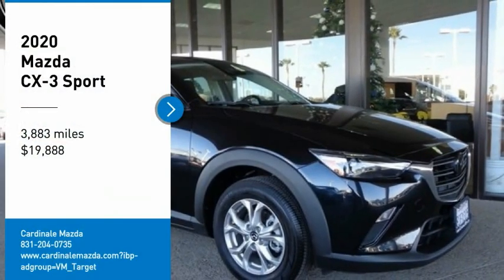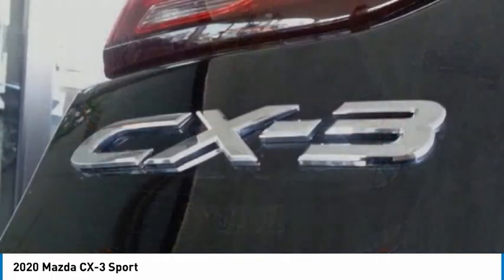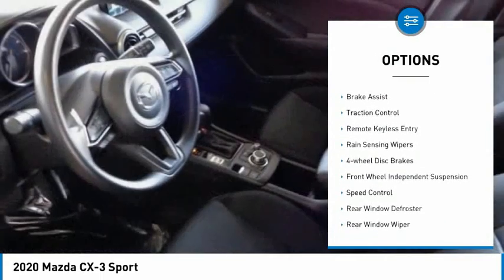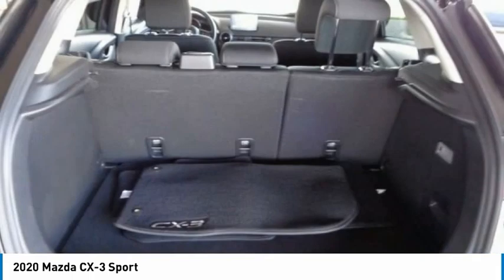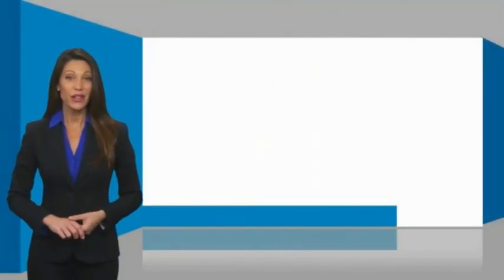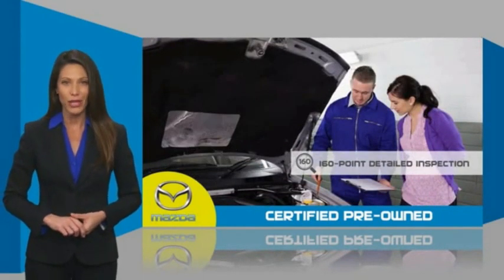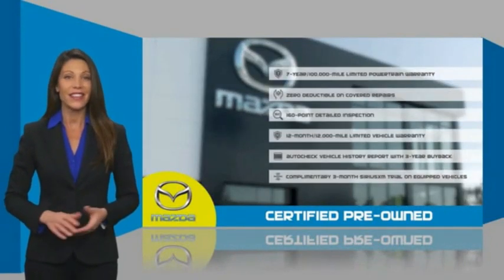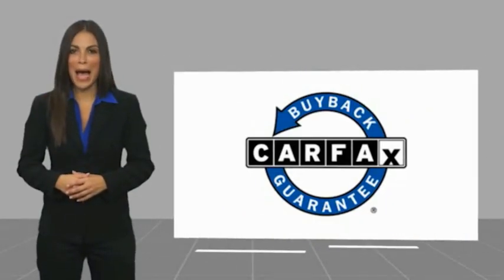2020 Mazda CX-3 Sport FOR SALE in Salinas, CA ZL3210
Cardinale Mazda
500 Auto Center Circle

Want us to come to you? No problem! In case we missed a picture or a detail you would like to see of this 2020 CX-3, we are happy to send you A PERSONAL VIDEO walking around the vehicle focusing on the closest details that are important to you. We can send it directly to you via text or email. We look forward to hearing from you!  Certified. Aha Internet Radio, AppLink/Apple CarPlay and Android Auto, Automatic temperature control, Distance pacing cruise control: Mazda Radar Cruise Control (MRCC), Exterior Parking Camera Rear, Front Center Armrest, Heads-Up Display, Infotainment System Voice Command, Rain sensing wipers, Rear seat center armrest, SMS Text Msg Audio Delivery & Reply, Split folding rear seat, Spoiler, Steering wheel mounted audio controls, Stitcher Internet Radio. CARFAX One-Owner. Clean CARFAX.  29/34 City/Highway MPG Recent Arrival! Mazda Certified Pre-Owned Details:      Transferable Warranty     Limited Warranty: 12 Month/12,000 Mile (whichever comes first) after new car warranty expires or from certified purchase date     Warranty Deductible:  0     Includes Autocheck Vehicle History Report with 3 Year Buyback Protection     Roadside Assistance     Vehicle History     160 Point Inspection     Powertrain Limited Warranty: 84 Month/100,000 Mile (whichever comes first) from original in-service date   We develop outstanding relationships where everyone wins! If you are in the market for a new or pre-owned vehicle, do yourself a favor and stop by our dealership in Salinas to see what we can do to help with your needs. Serving the local Salinas, Seaside, Carmel, Pacific Grove, Gilroy, Hollister, Marina, Monterey and Central Coast areas.  Vehicle price and availability are subject to change without notice.